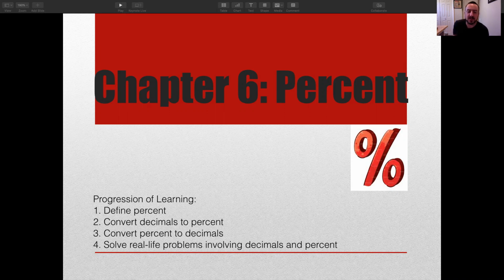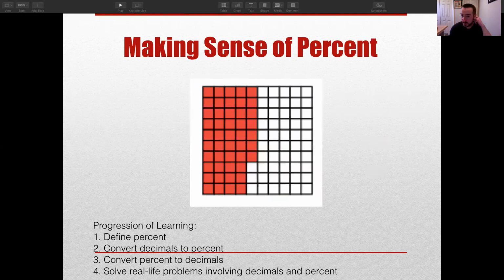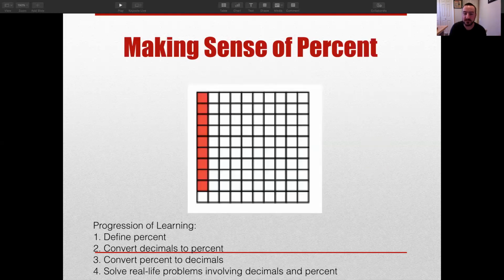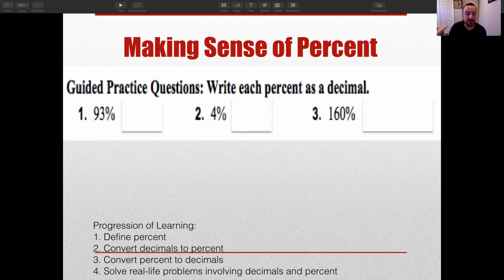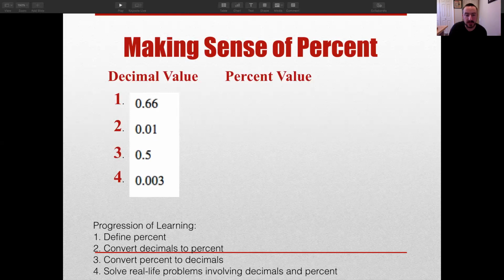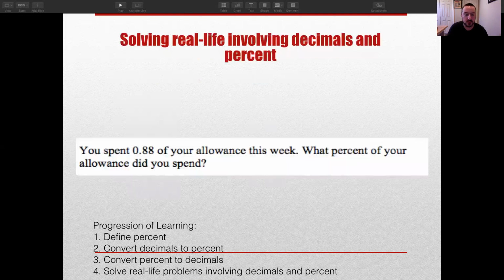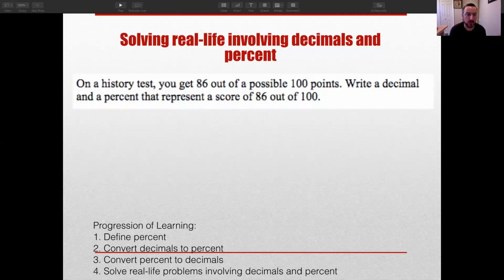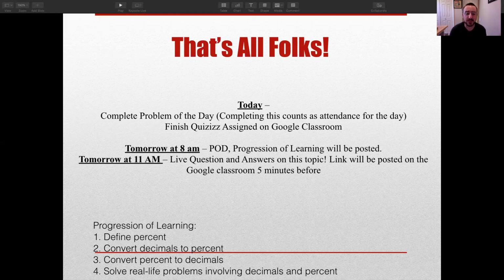6 1 Lesson